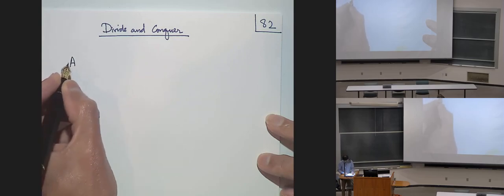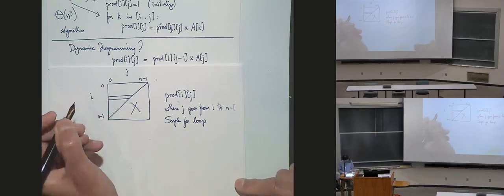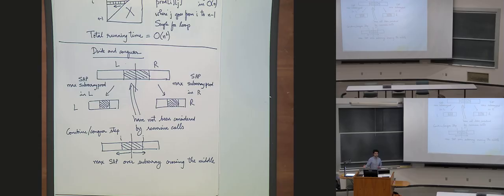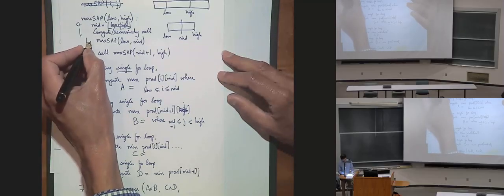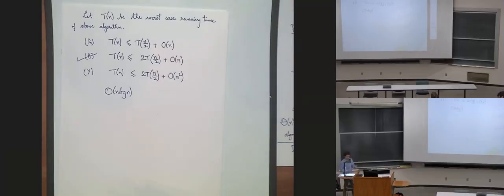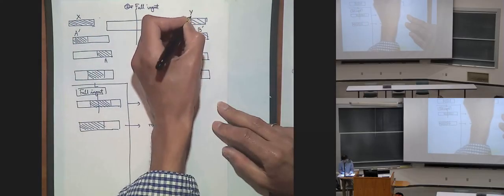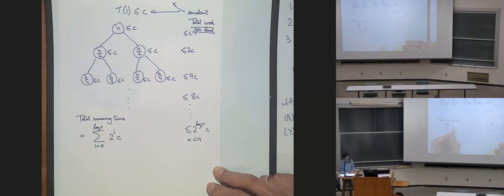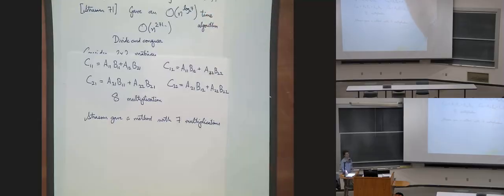CSE201, Winter 2025, Lec 14: More divide and conquer, the maximum subarray product problem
We continue with divide and conquer. This lecture is a different take. We solve a leetcode problem of the Maximum Subarray Product problem. We start with a brute force solution and slowly build our way towards a better algorithm.

Towards the end, we give a quick summary of matrix multiplication and Strassen's algorithm.